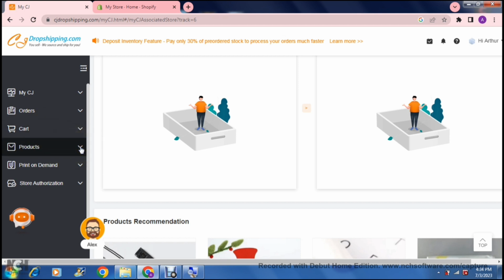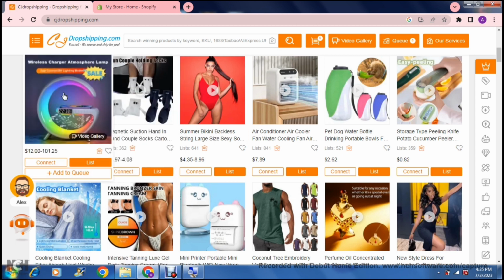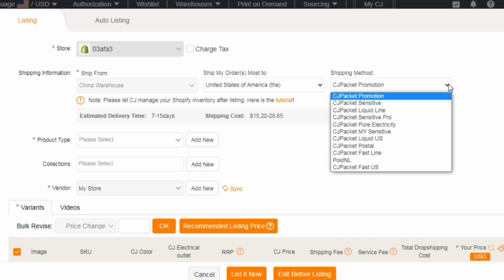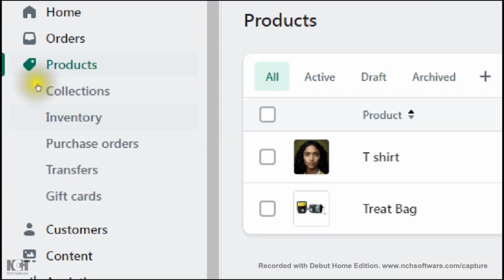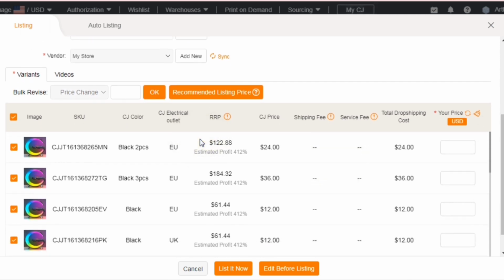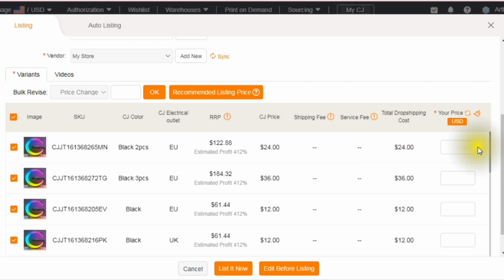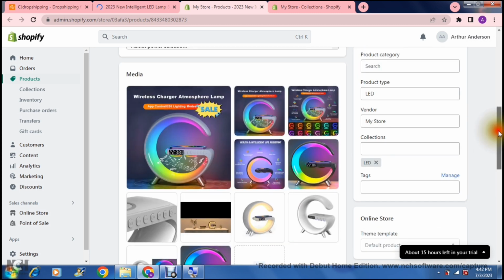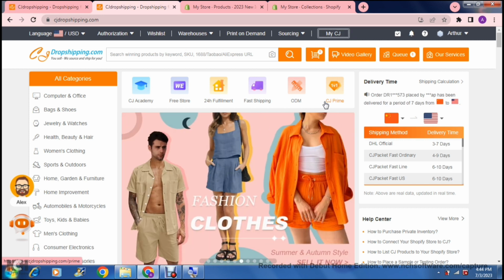CJ Dropshipping on Shopify Tutorial | How to Use CJ Dropshipping on Shopify